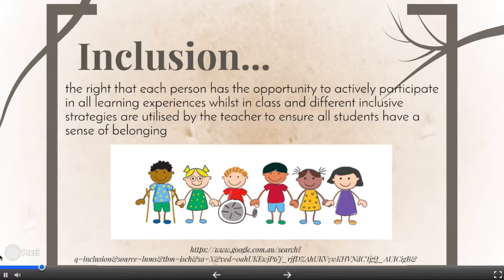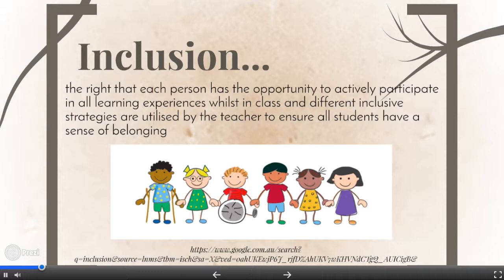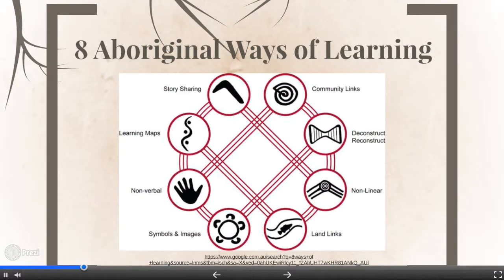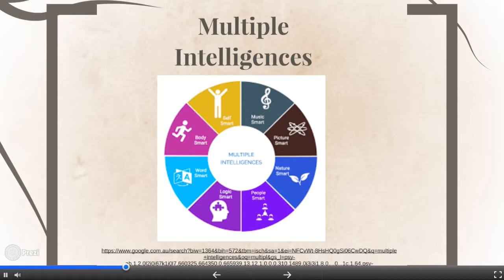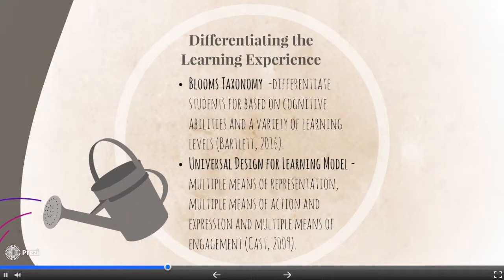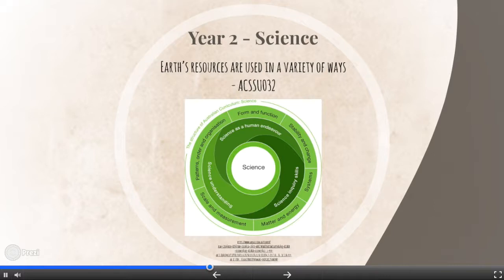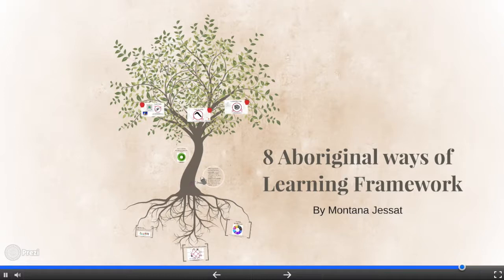Jessat Montana 1087707 Task1 EDU412